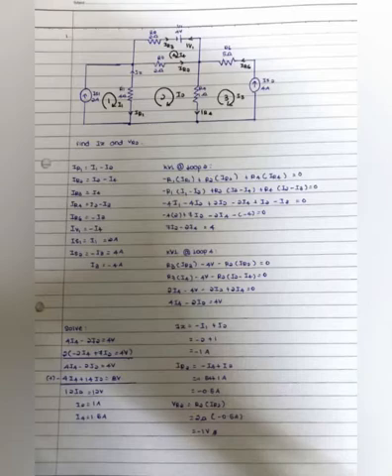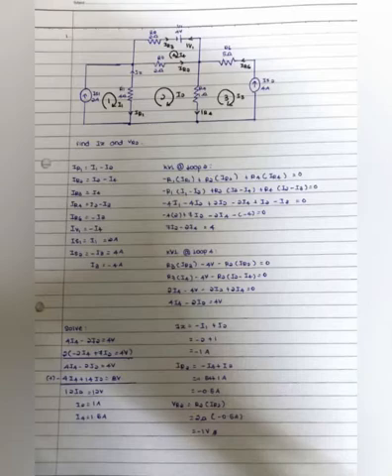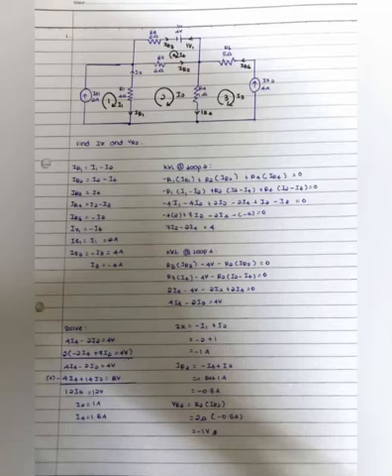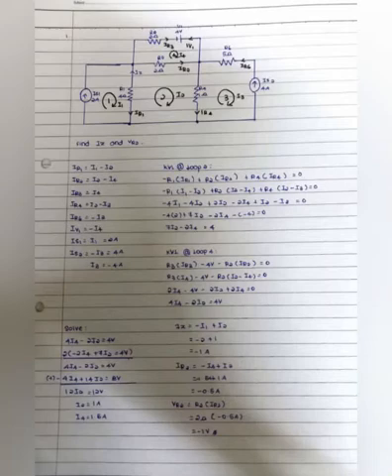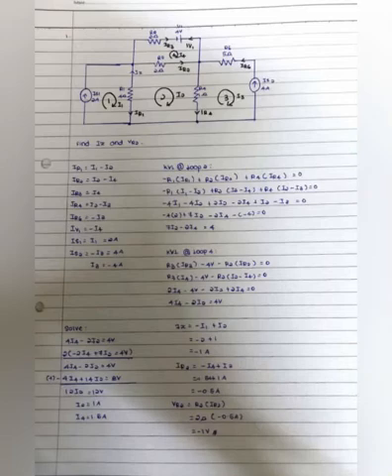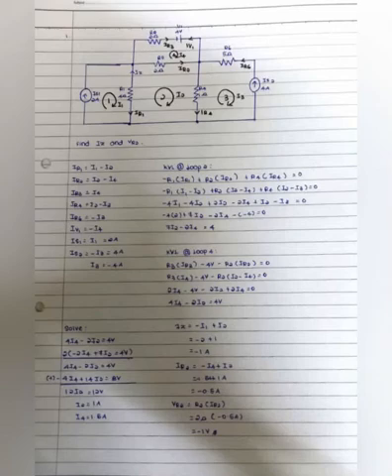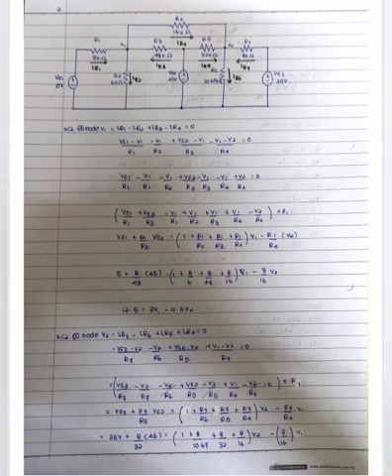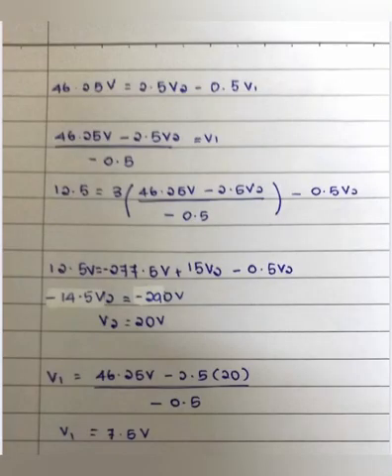Video Assignment 1tmt2 - exercise 1 ( Mesh Analysis) & 2 ( Node Voltages)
Group 1 1tmt2 - ganeshwari , chan khe yi , syazwani hazirah , mustaqim